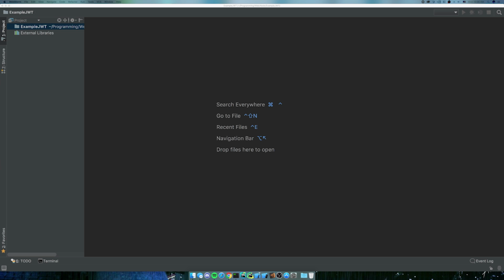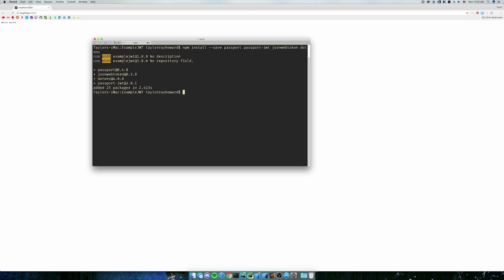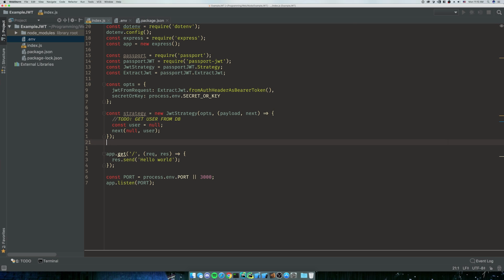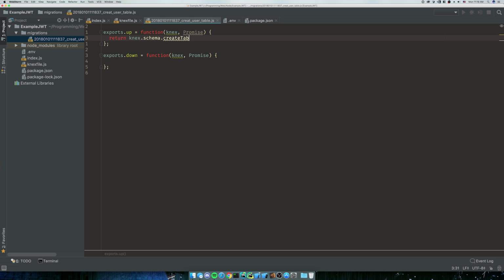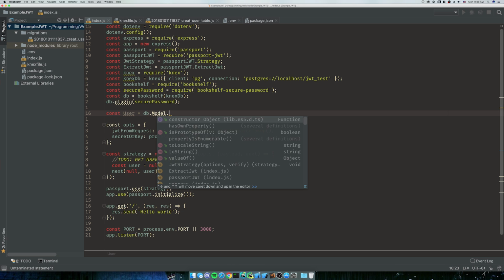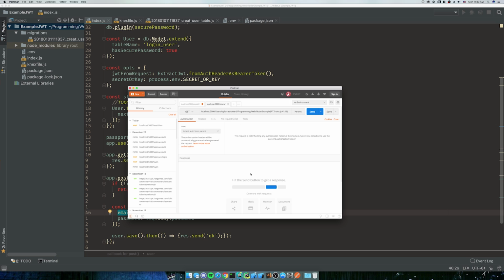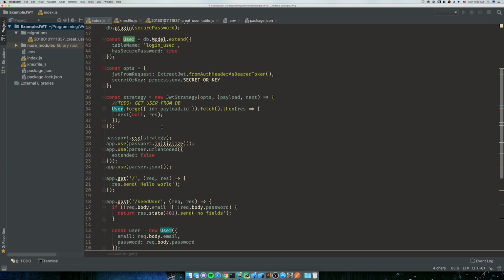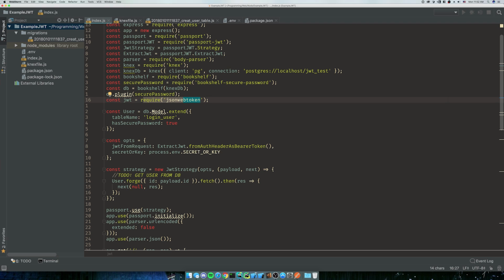Authentication with JWT in NodeJS/Express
In this video we will use Passport, JWT, and Postgres along with Knex/BookshelfJS to build a simple JWT authentication system with a full database backend in Postgres.  This is very useful if you want to build an Angular/React front-end.